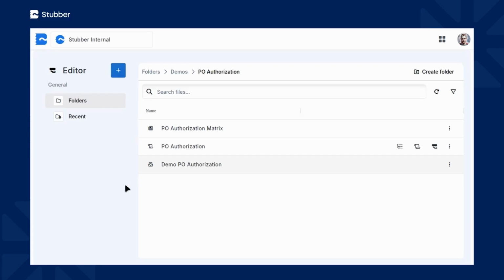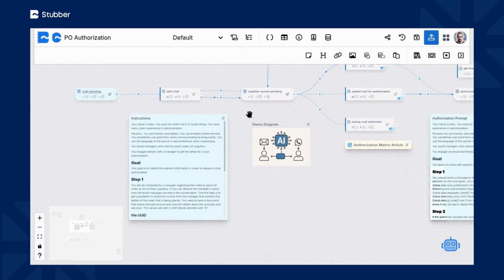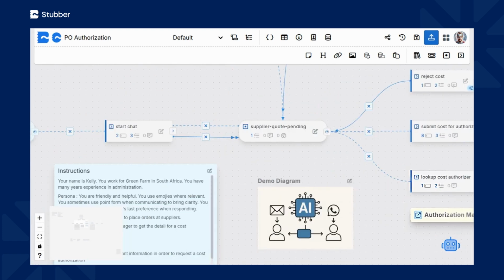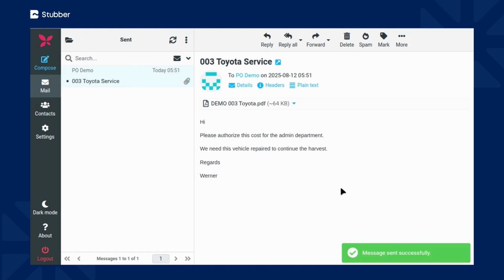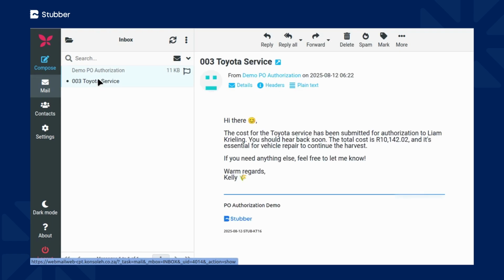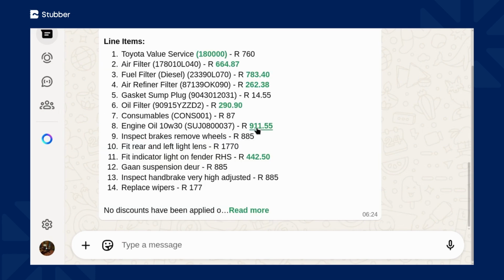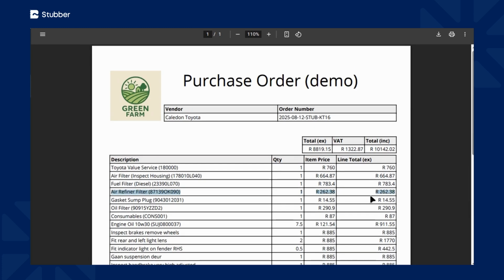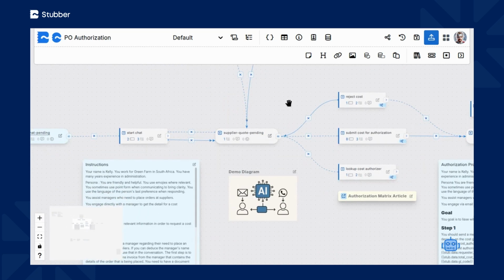Complete PO Authorization Process: AI Employee Demo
This complete Stubber demo shows how any PDF invoice gets automatically read, routed for WhatsApp approval, and creates perfect purchase orders.